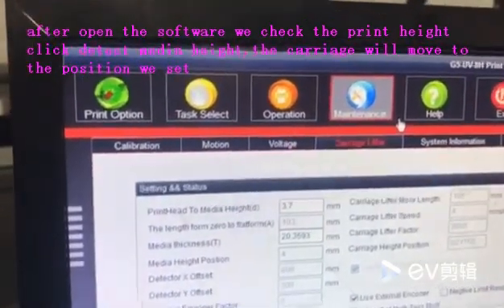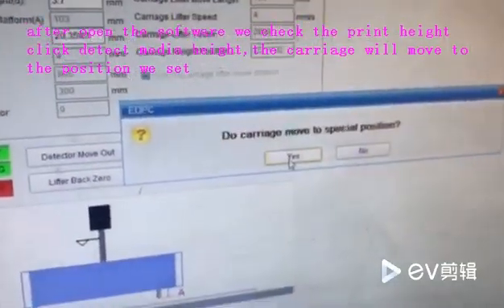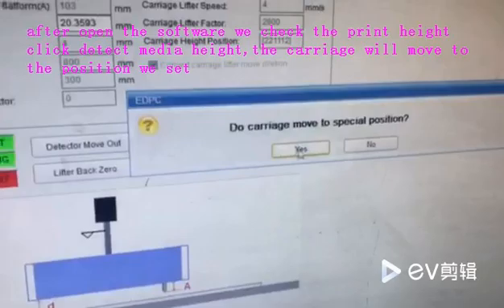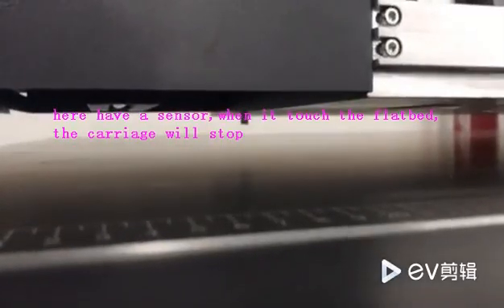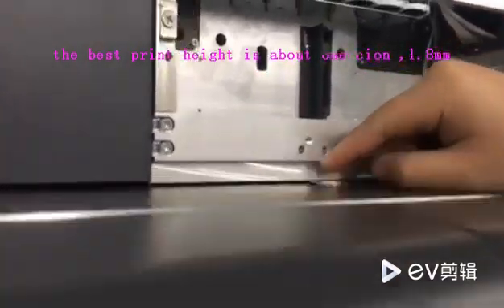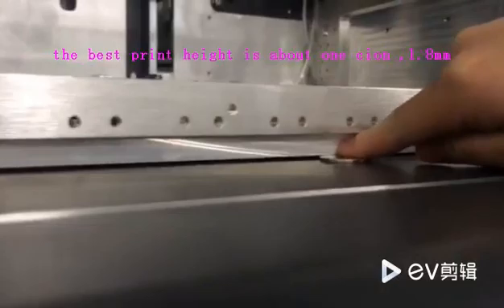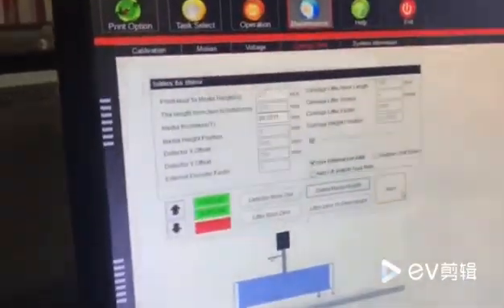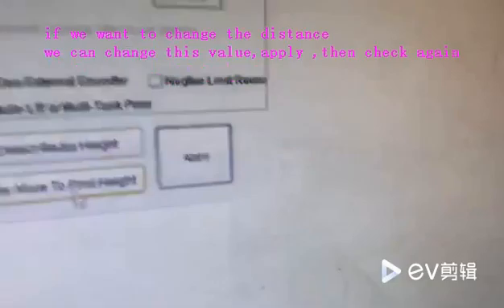10 media height test